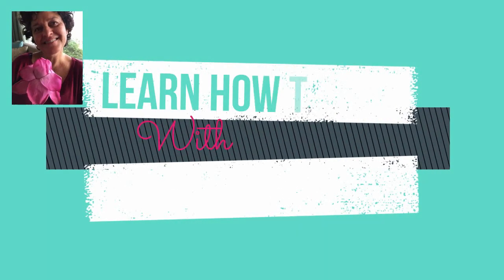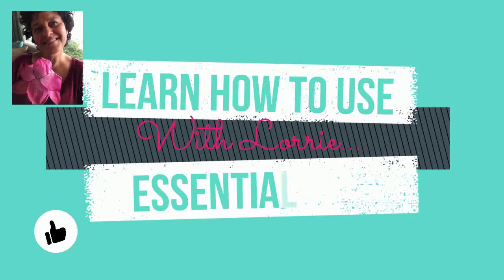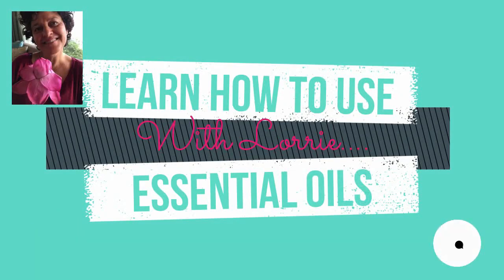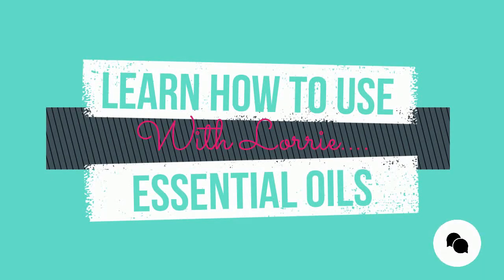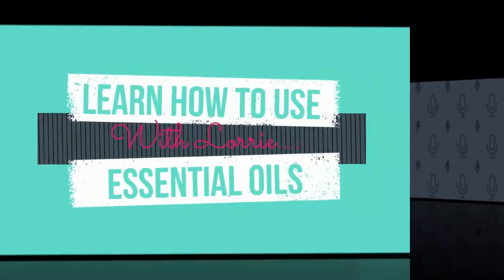Fear Releasing Bath Salts with Neroli Essential Oil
Learn How to Use Neroli Essential Oil in a Fear Releasing Bath Salt Blend. Lorrie Hargis, RA explains to you why Neroli is a safe essential oil to use and the reason sea salt is relaxing.

5 drops Neroli
5 drops Bergamot
10 drops Orange
2 Tablespoons Sea Salt
1 Tablespoon
1 glass jar

In glass bowl, place essential oils and sea salt. Mix well together with spoon. Add the bath salts into the tub as it is filling. Make a figure eight motion with your hands to thoroughly dissolve the bath salts into the water. Relax for 15 minutes

Contraindications: Do not use in pregnancy or with children under 2 years of age.

For more information on Essential Oils purchase my book, Common Scents, A Practical Guide to Aromatherapy at
To become a Certified Aromatherapist sign up for my Certification Program

All matters concerning physical and mental health should be supervised by a health practitioner knowledgable in treating that particular condition. Neither the author directly or indirectly dispense medical advice, nor do they prescribe any remedies or assume any responsibility for those who choose to treat themselves.